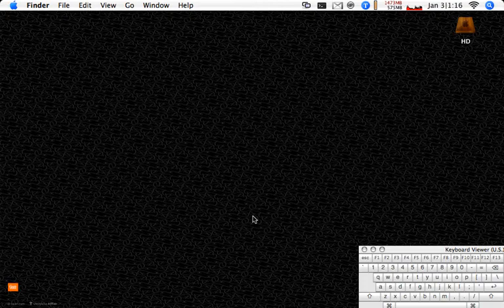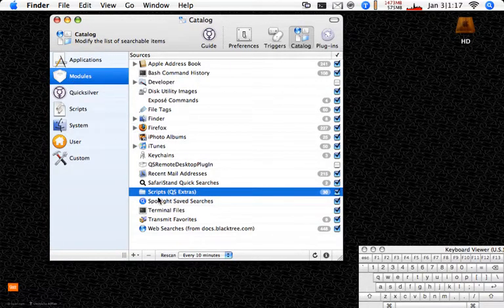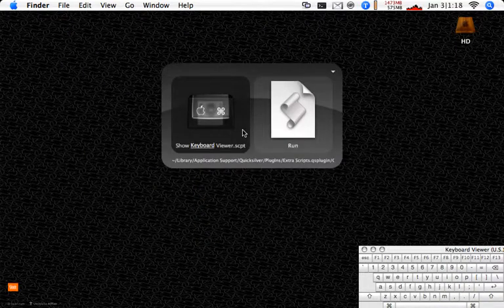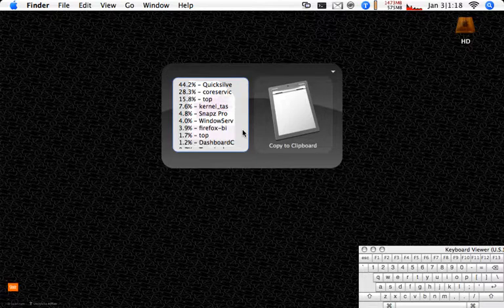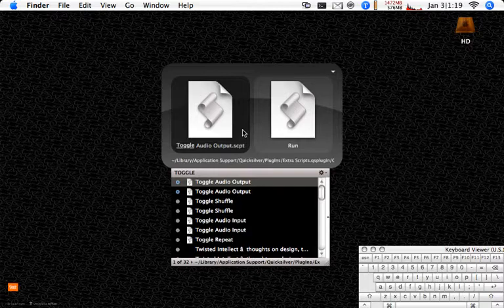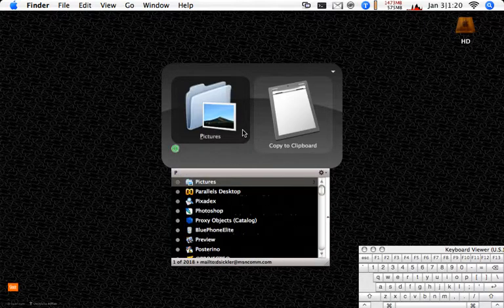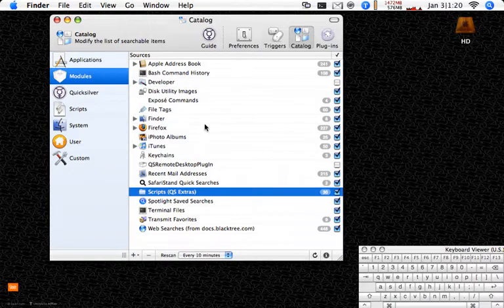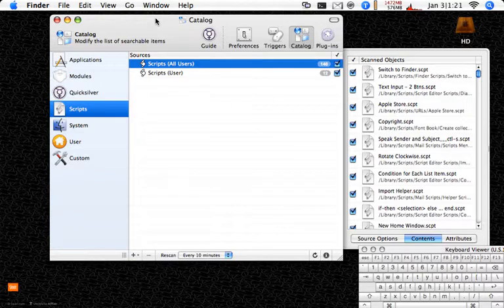Performing common tasks quickly on macOS using Quicksilver scripts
Using the Quicksilver Scripts plugin, easily control your Mac and perform common tasks such as emptying the trash, restarting your computer and more.

Watch this video to learn how to control your Mac easily with Quicksilver app for Mac OS.

Video originally created by Nick Sintilli. Original article